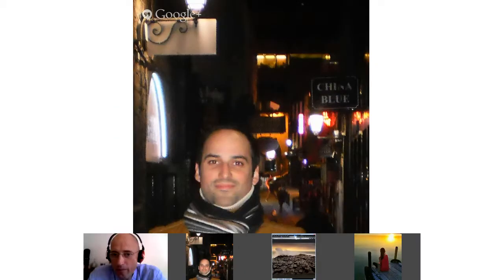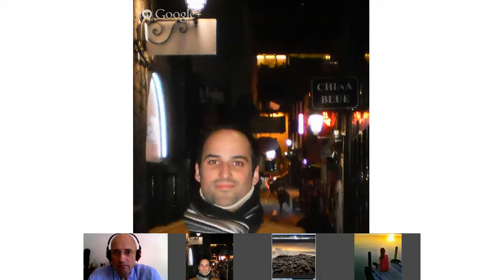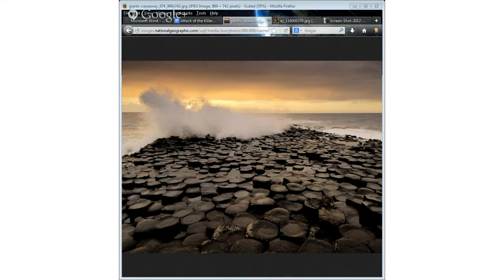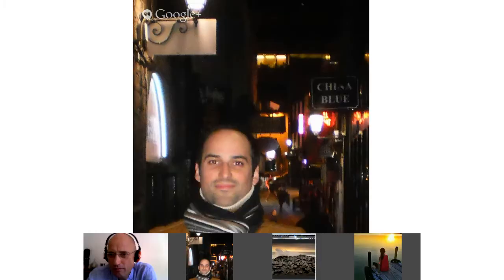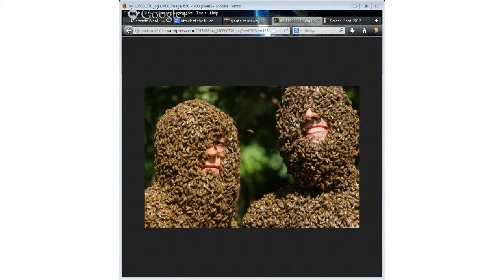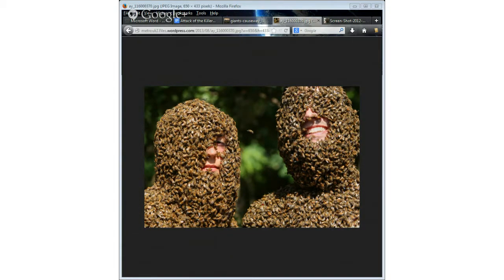Attack of the Killer Bees!